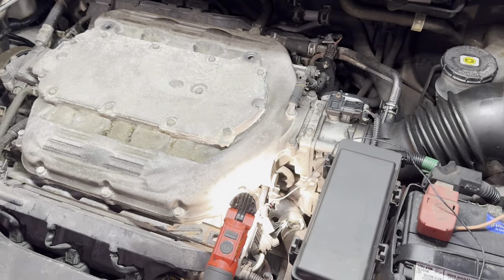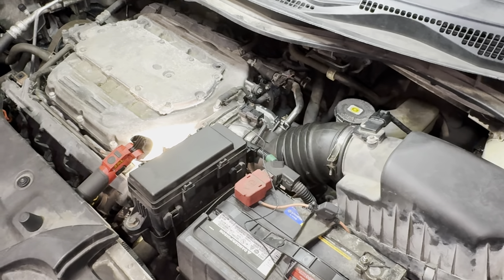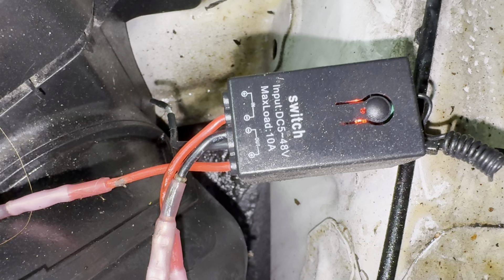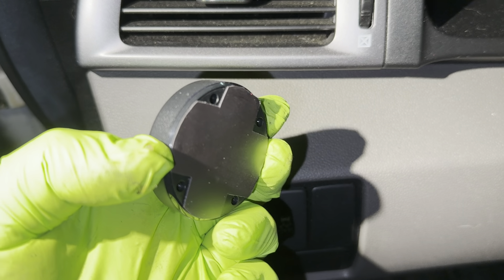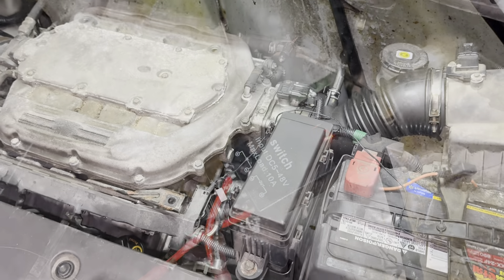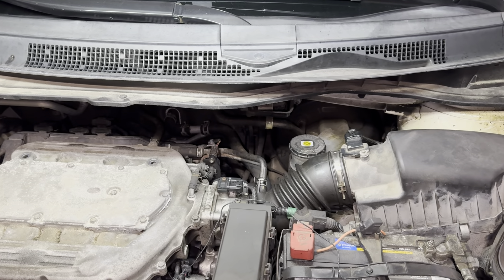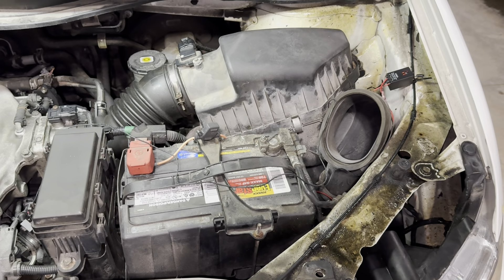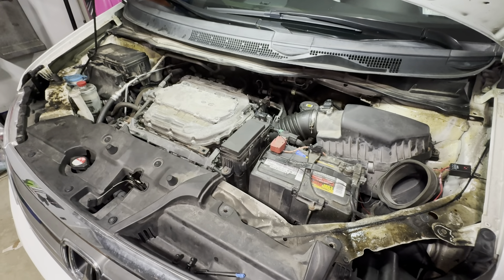Switchable Honda V6 VCM - It’s easy to do!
This is a video tutorial of how I installed a switch to activate and deactivate my S-VCM Muzzler on my Honda Odyssey.  This will work on all Hondas that have the J35 with a S-VCM Muzzler installed.

See More Video Tutorials on my Channel Here:  @InsideBigJaysGarage

Where to buy the wireless switch

Chapters:
00:00 Intro
00:48 S-VCM Controller
02:28 Switch Installation
5:52 Why Did I Install a Switch?
8:30 Why Choose S-VCM?
9:22 Outro